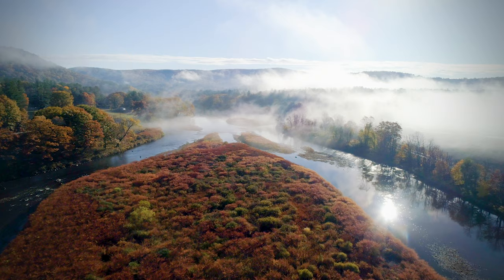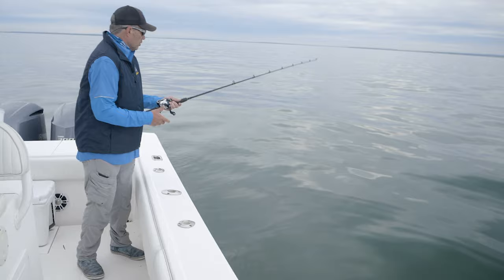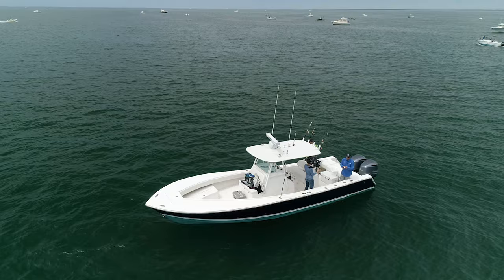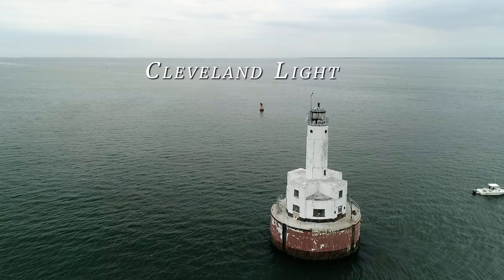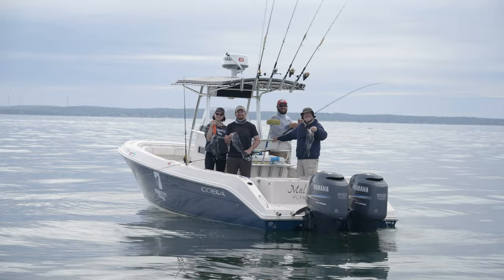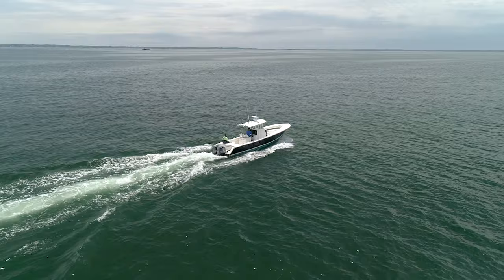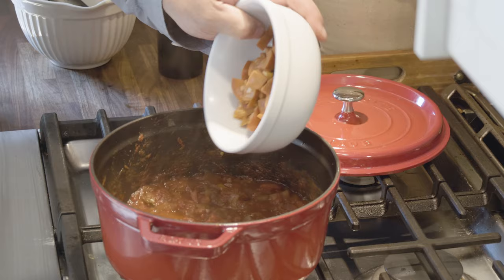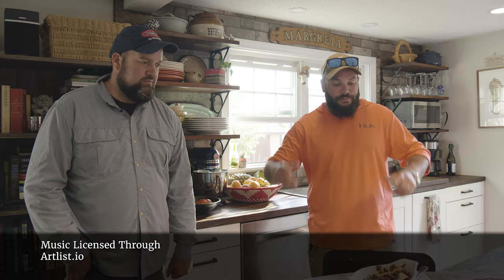Spring Black Sea Bass Fishing on Buzzards Bay | S18 E2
Every spring, schools of big black sea bass invade the shallow waters of Buzzards Bay to feed and spawn, providing an opportunity to catch these fish on light tackle. Join Chris Megan and Anthony DeiCicchi when they make a springtime run to the bay to catch these unique fish and bring some home for the dinner table.